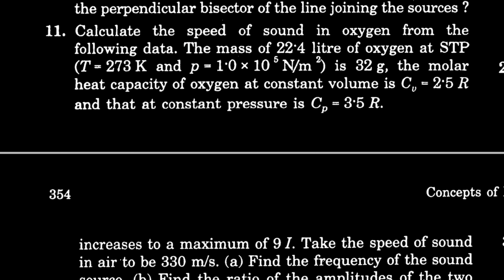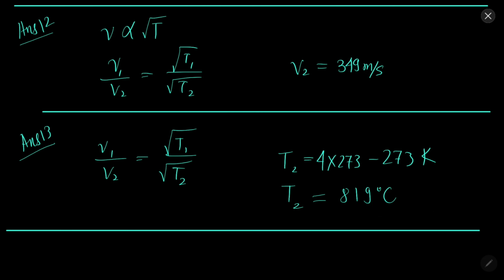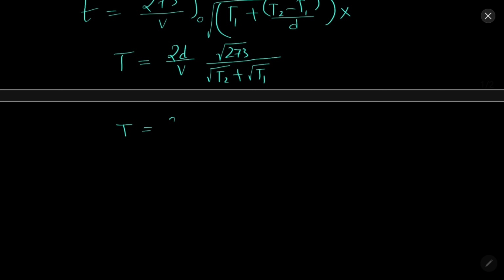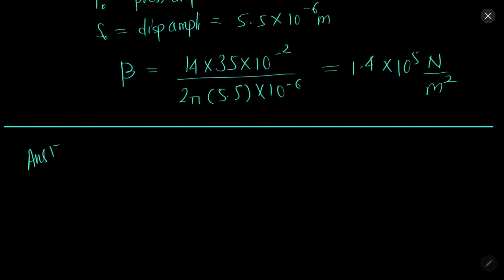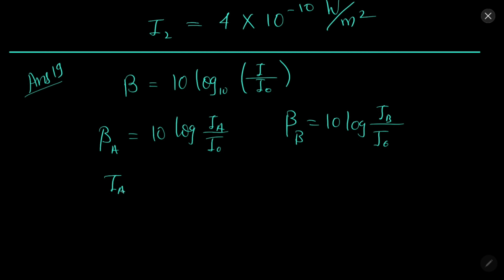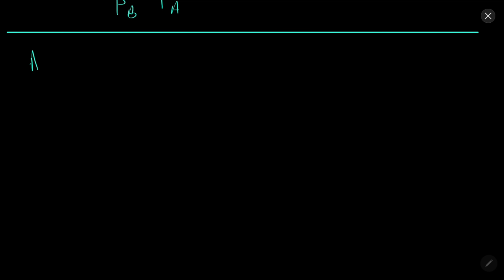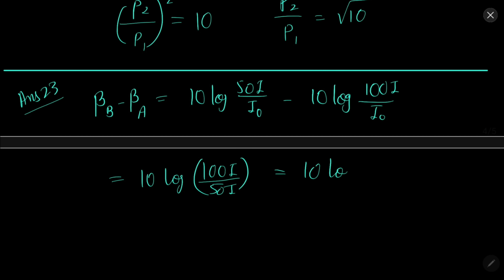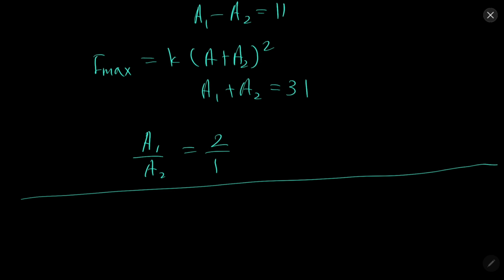16.5 Problems 2 HC Verma Book Class 11 | HC Verma Book Explanation